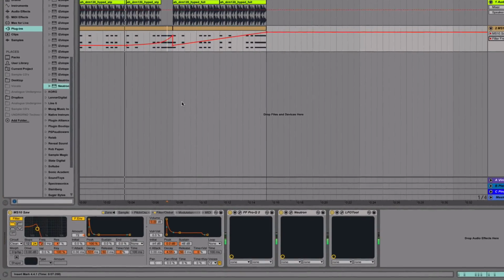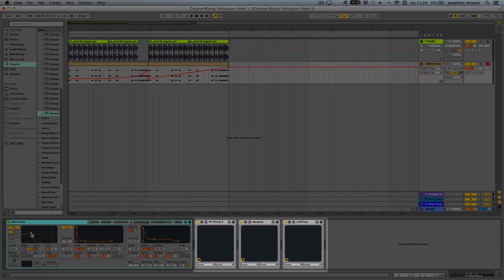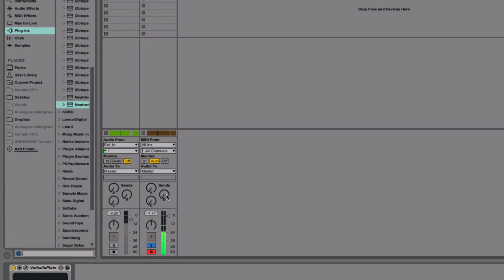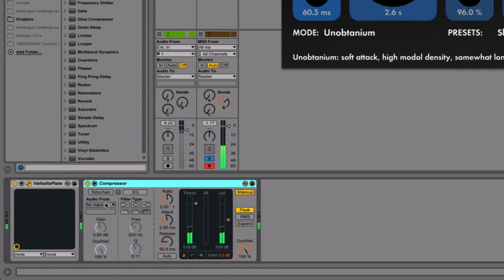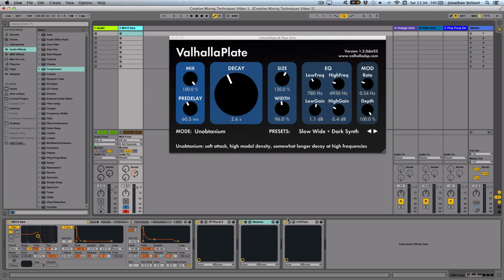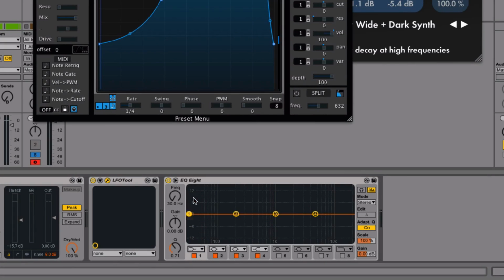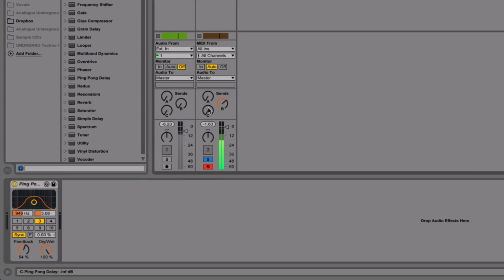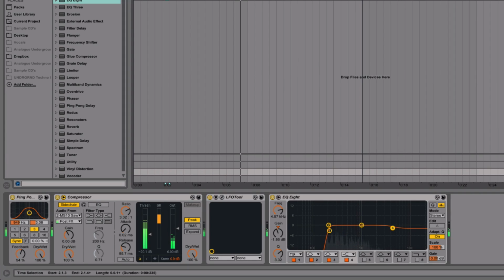Creative Mixing Techniques - Part 1 of 3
Our first installment in our tutorial series, "Creative Mixing Techniques."